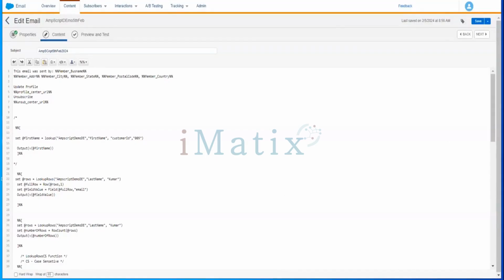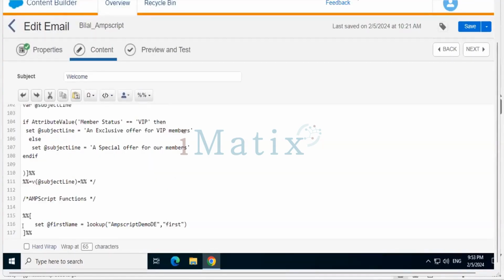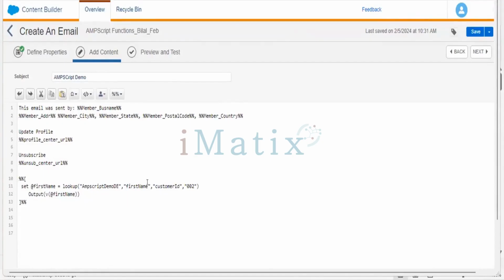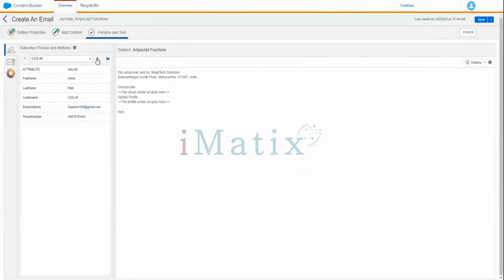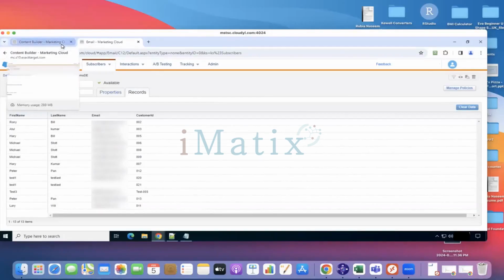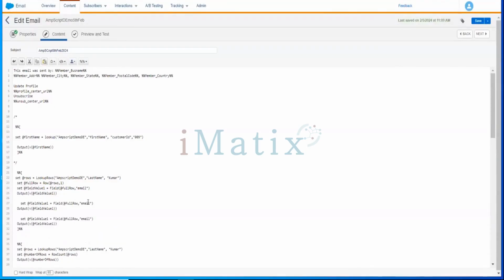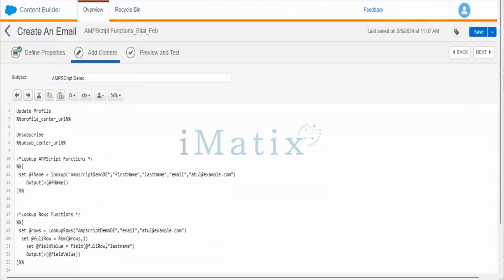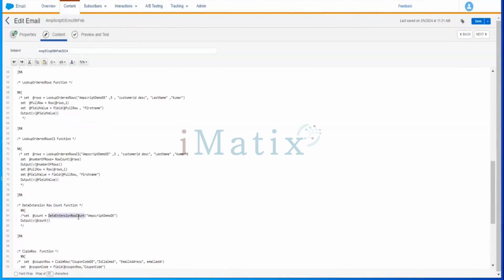Lookup Functions in SFMC | SFMC Online Tutorial | SFMC Online Classes | SFMC Training |iMatix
Welcome to another fun iMatix tutorial on Salesforce Marketing Cloud! 🚀
 In this session, we'll talk about Lookup Functions in SFMC. This is an important AMP script feature that lets you get and use data from Data Extensions in real time to make personalized email experiences.

 💻 Introduction to Lookup Functions: Learn what Lookup and Lookup Rows are for and how to use them in SFMC.

 🧩 Real-World AMP script Examples: Use Lookup functions in email templates for real campaigns.

 🧠 Personalization Based on Data—Find out how to automatically fill in subscriber information in messages.

 ⚙️ Performance Tips: Learn how to make Lookup functions run faster.

 🧰 Debugging Techniques: Find and fix common problems that come up when you use Lookup functions.

 🏆 Tips from iMatix Experts —  Use professional advice to improve your SFMC automation skills.

  As part of our full Salesforce Marketing Cloud learning series by iMatix, keep an eye out for more tutorials on Journey Builder, Automation Studio, and AMP script Programming! 🎓✨

Explore More

SFMC Lookup Functions
AMP script Lookup
Lookup Rows Function
Email personalization SFMC
Dynamic content SFMC
Journey Builder tutorial
Marketing Cloud email builder
AMP script examples
Salesforce email marketing
SFMC scripting language
AMP script personalization
SFMC data lookup
Email automation Salesforce
Salesforce campaign management
SFMC certification course
iMatix SFMC training
Marketing cloud developer
SFMC training program
Digital marketing Salesforce
Email studio SFMC